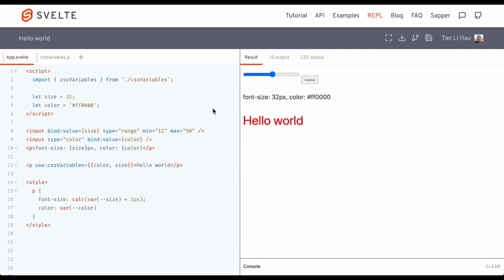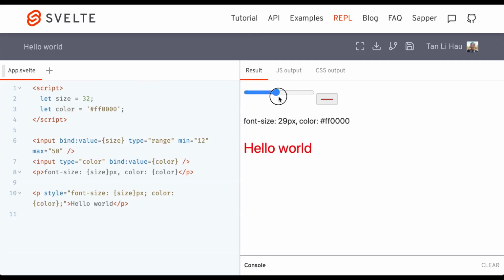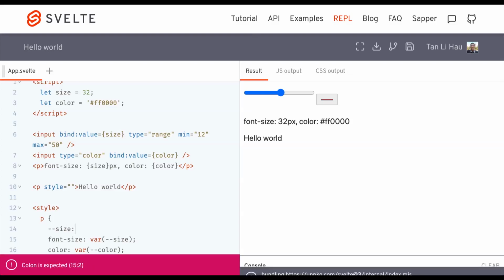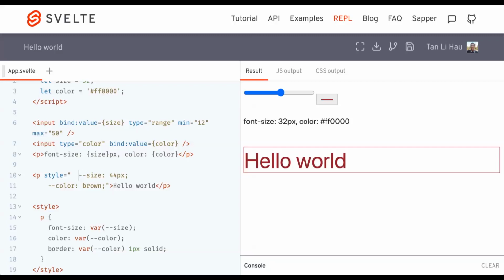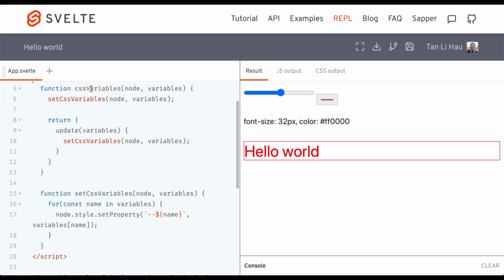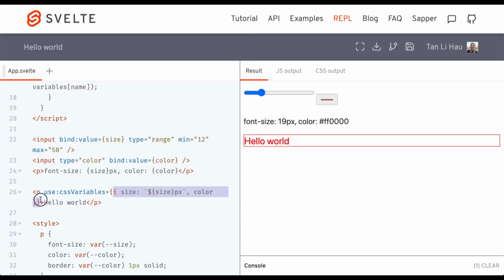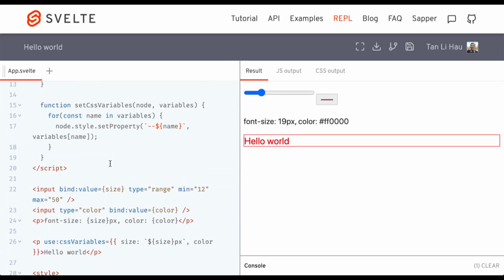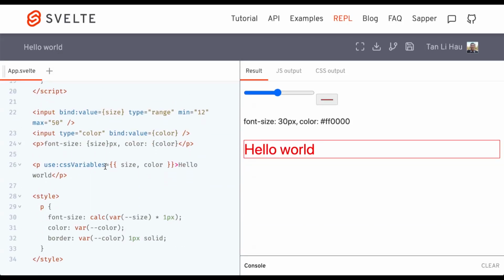Using variables within style tag in Svelte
- using CSS Custom Properties
- using Svelte actions